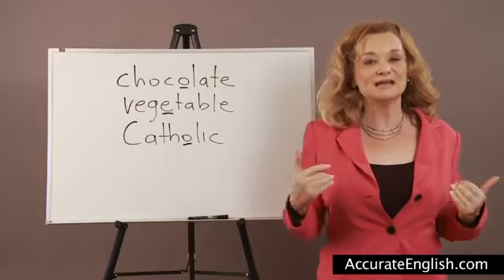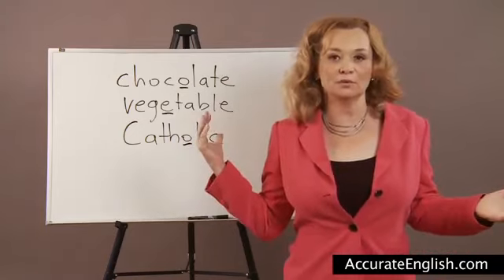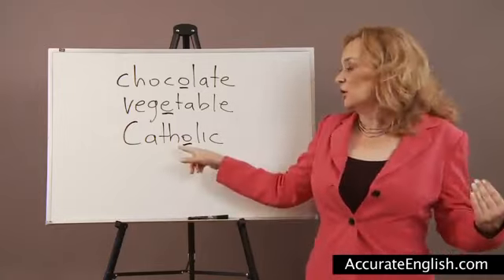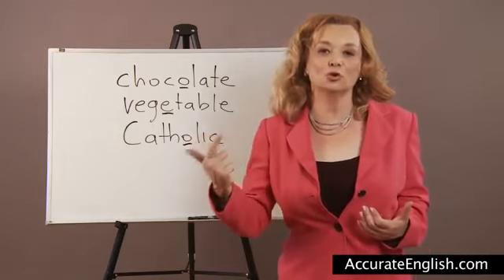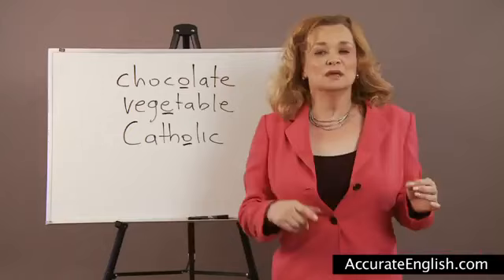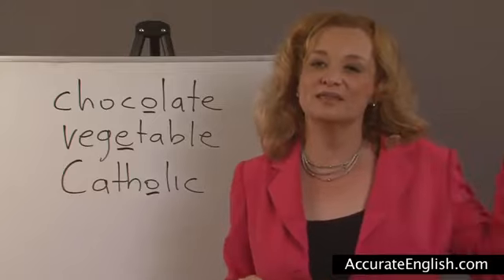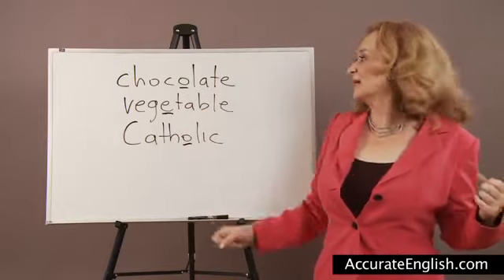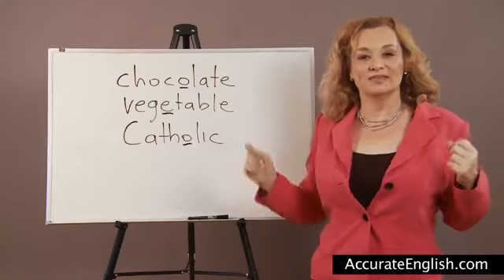SPEAKING 27 Difficult English Words pronunciation lesson dropped syllables